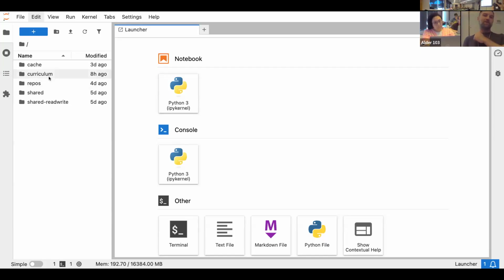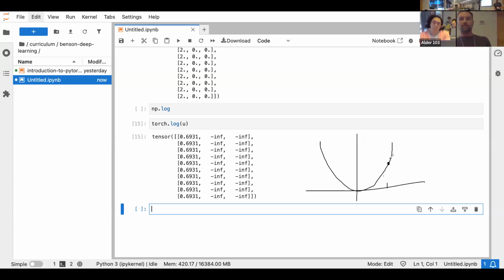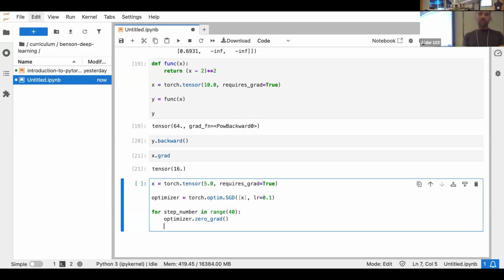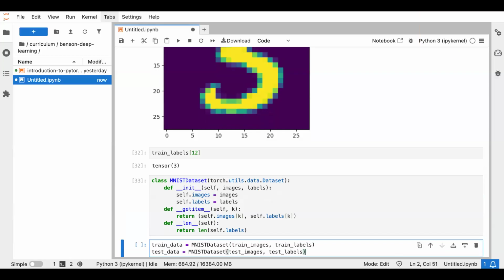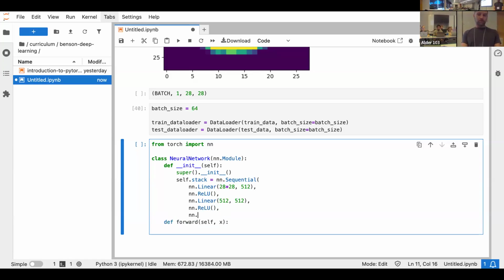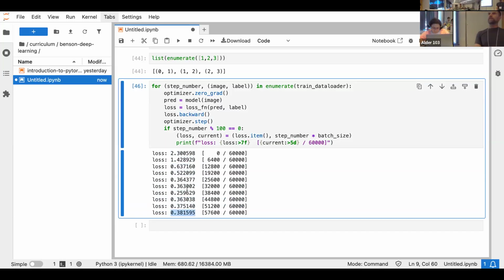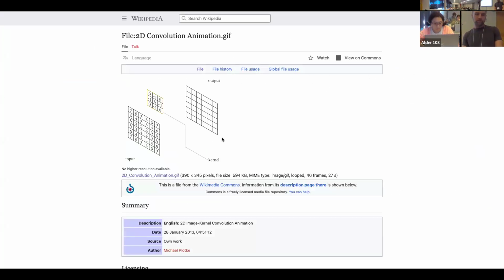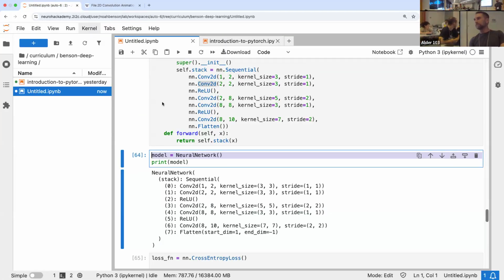NeuroHackademy 2025 | Noah Benson | Deep learning